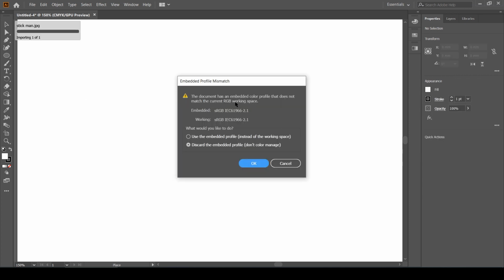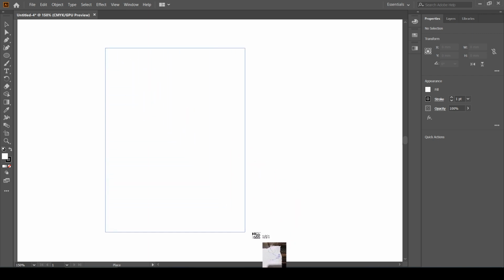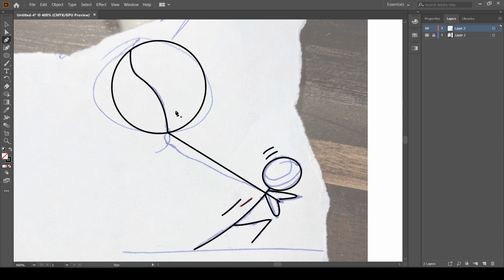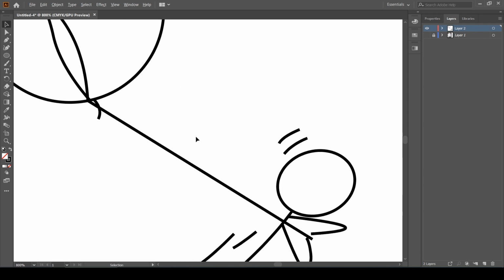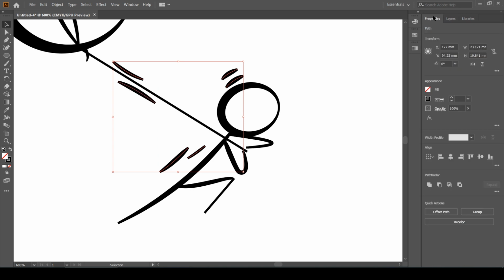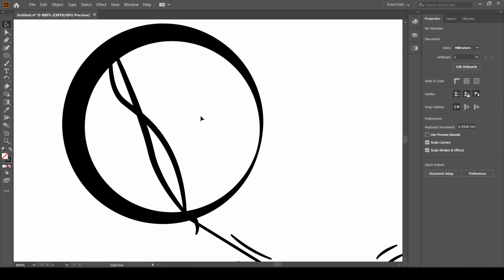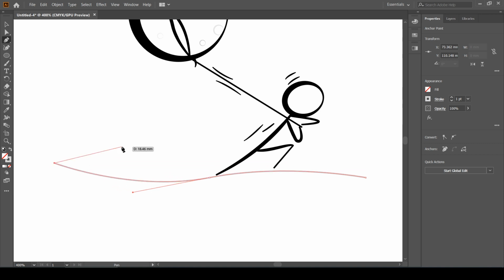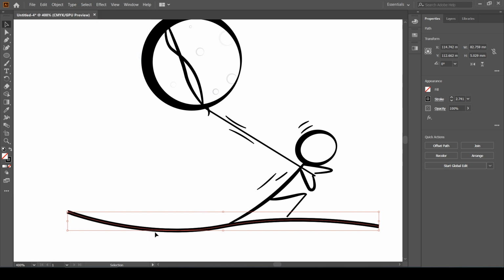Design a Moon Walker Illustration in Illustrator with this Step-by-Step Tutorial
00:19 Place image in illustrator
01:05 Make template layer in Illustrator
05:21 Width tool
08:29 Type on path in illustrator

Welcome to our Illustrator tutorial on tracing, using the Width tool, and typing on a path. In this video, we'll show you how to recreate a design from a reference image, create depth and a calligraphic look with the Width tool, and type on a path in Illustrator.

We'll take you step by step through each technique, providing tips and tricks along the way.

Things are covered in this tutorial.
1 - How to trace / recreate from a reference image by making it a template.
2 - Using Width tool to create a depth and calligraphic look.
(This is the same thing when I made Imtiaz stores logo but in Macromedia freehand at that time).
3 - Typing on a path and adjusting it